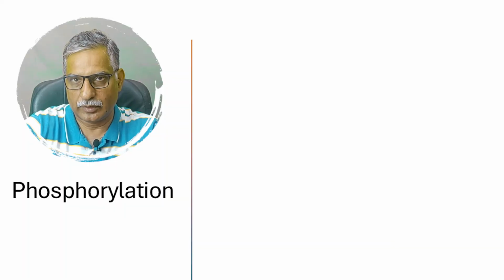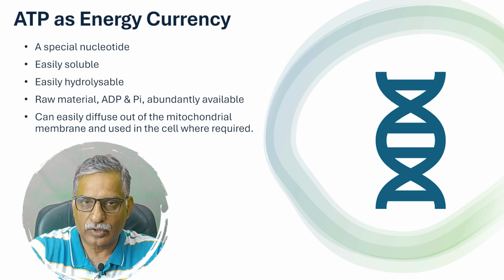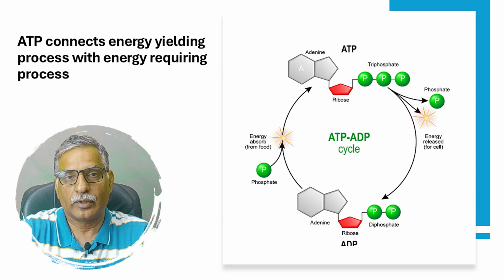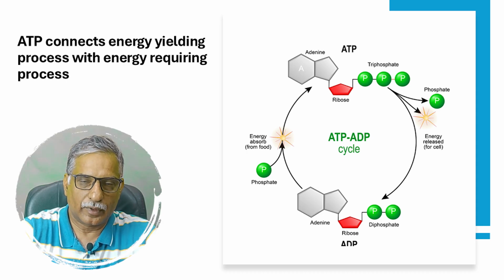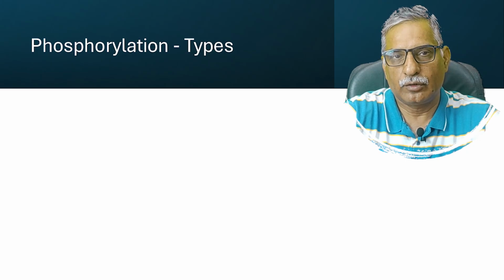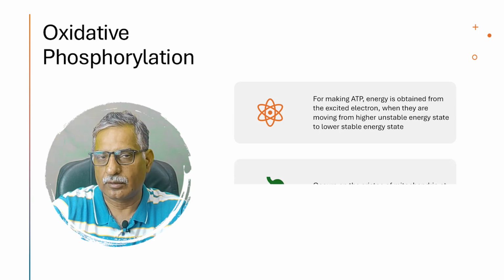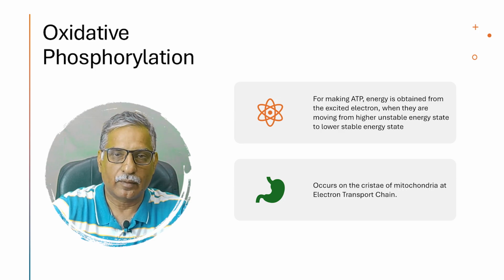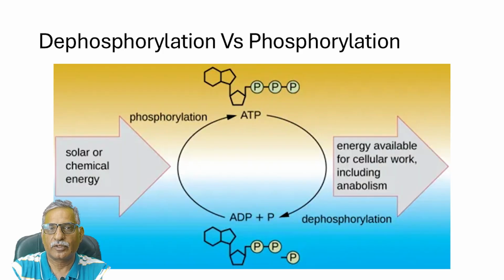Phosphorylation & Dephosphorylation | Energy & Respiration | Iqbal Chughtai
Phosphorylation and dephosphorylation are key processes that control how cells store and use energy. In this video, we explain how ATP is formed during cellular respiration and how its breakdown releases energy for body functions. You will learn the difference between substrate-level and oxidative phosphorylation.
These reactions are central to metabolism, muscle contraction and overall energy flow in living organisms. Watch till the end to clearly understand this important biology topic in simple words.